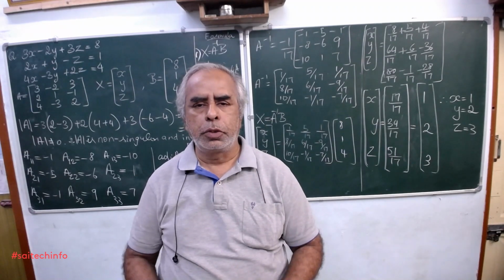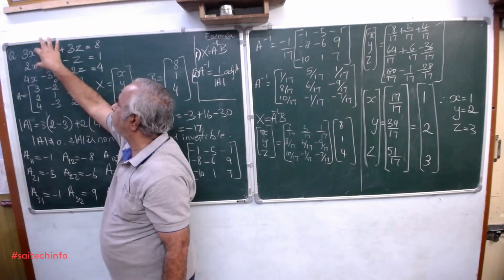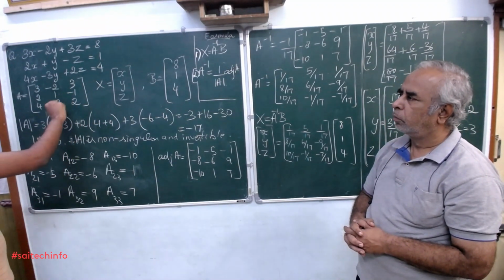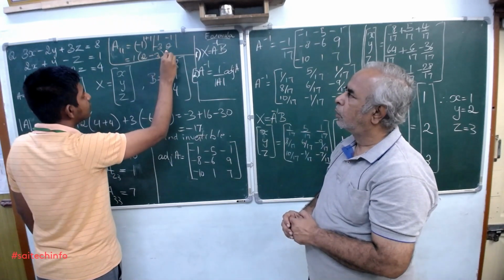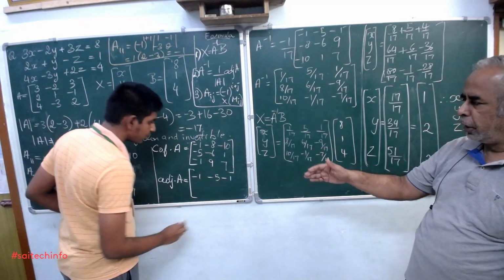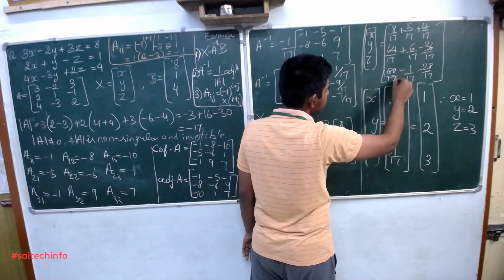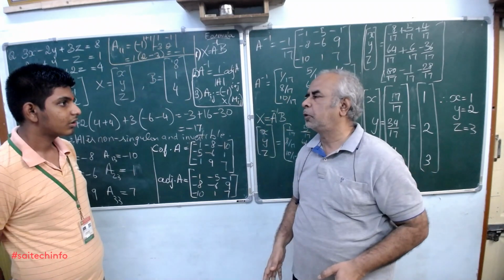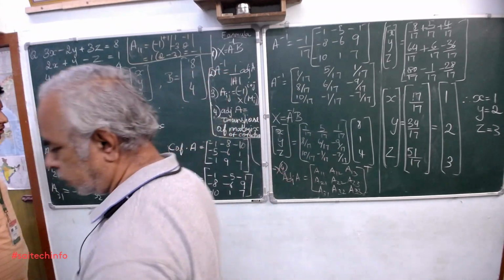Solving linear equations with three variables using determinant method